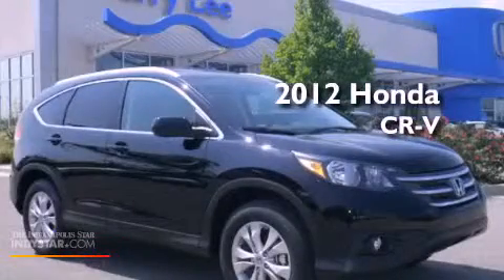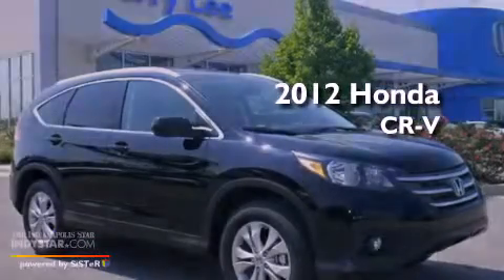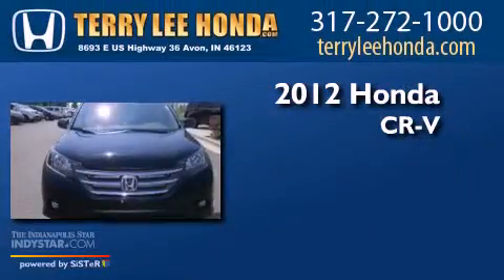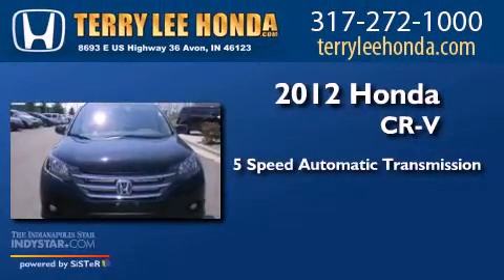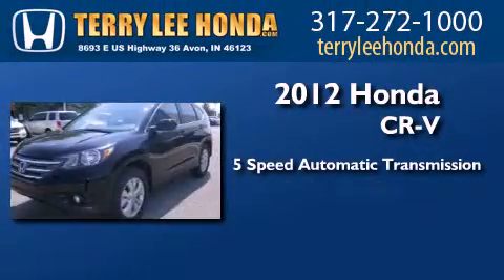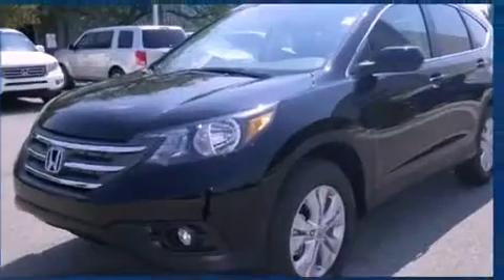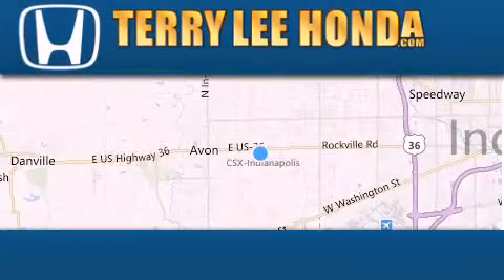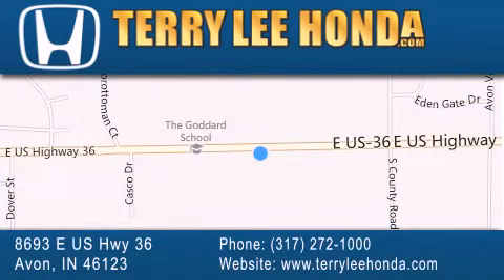2012 Honda CR-V Carmel IN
Year : 2012
 Make : Honda
 Model : CR-V
 Engine : 2.4L 4 cyls
 Trans . : Automatic 5-Speed
 Exterior : Crystal Black Pearl

 Interior : Crystal Black Pearl
 Stock : 10747

 8693 E. US Highway 36